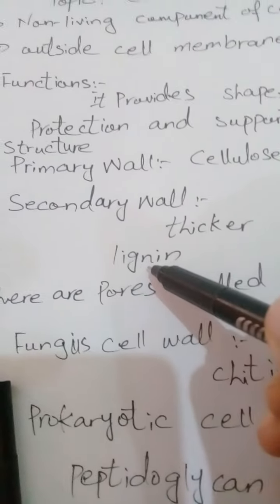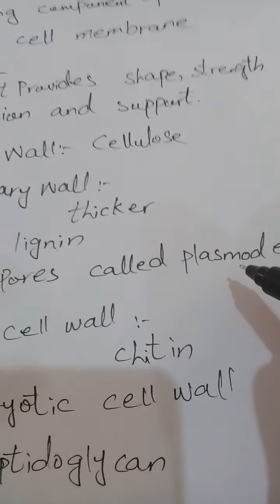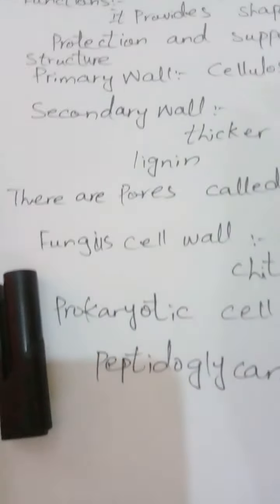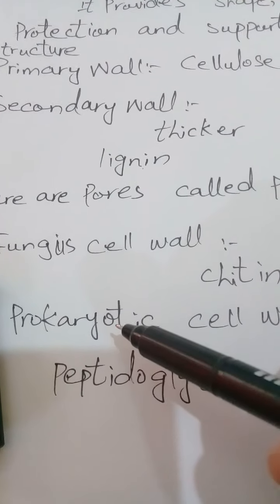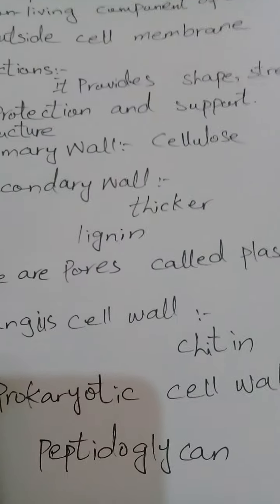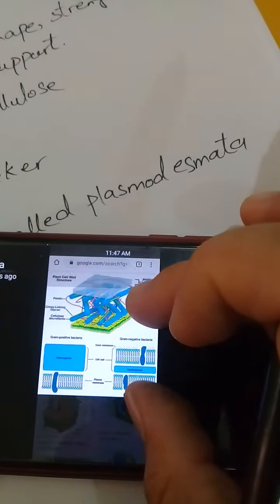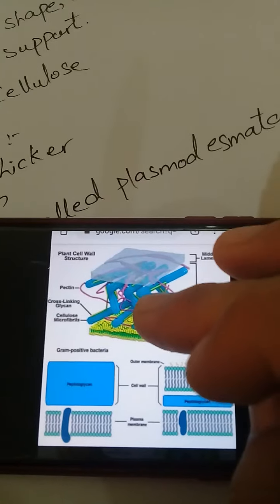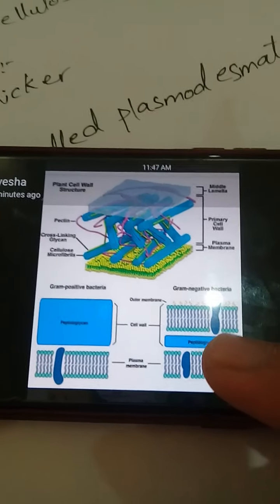9thbiology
Cell wall